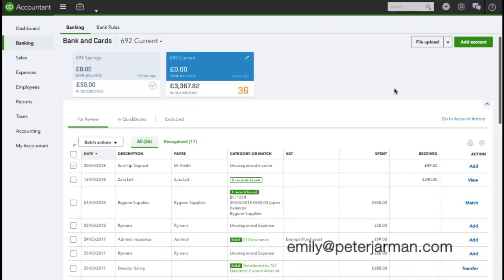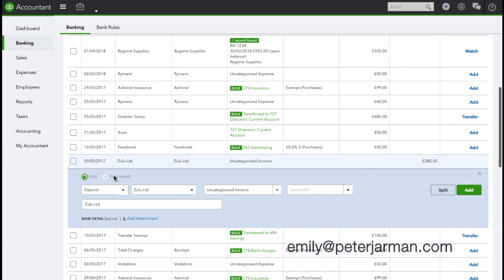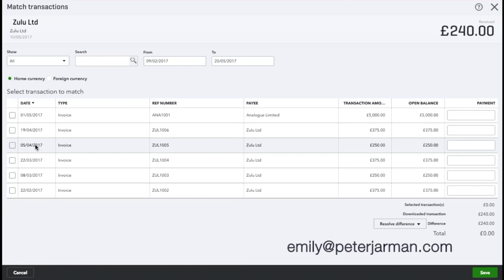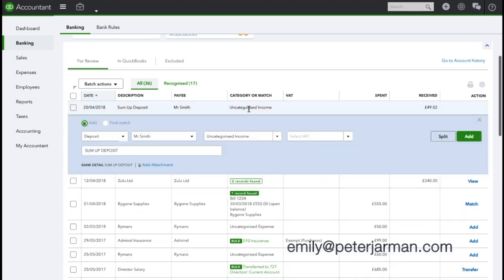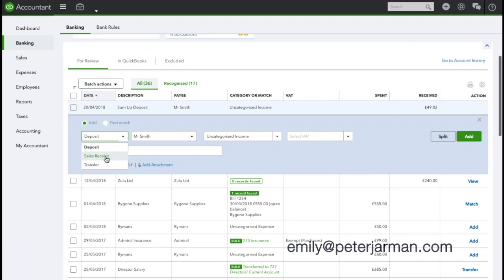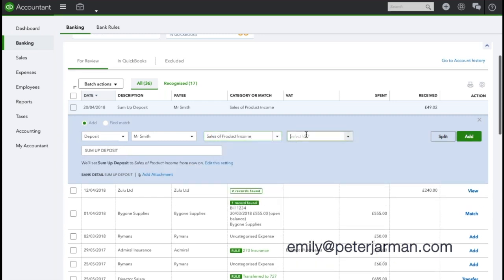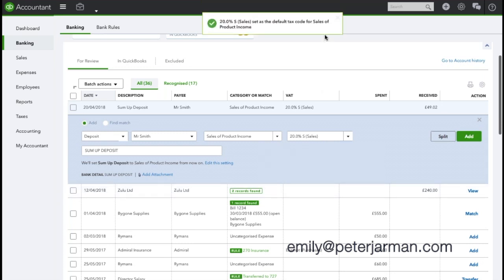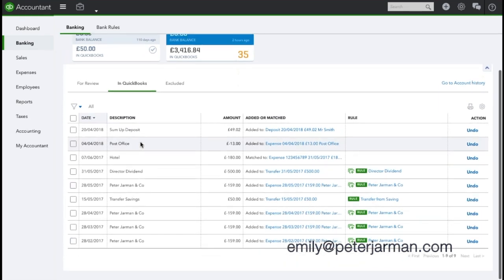QuickBooks Online Guide - BANKING - Incoming transactions without a rule or similar record icon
This video concentrates on allocating incoming transactions into the bank without a similar record or rule icon within QuickBooks Online.

Incoming transactions without a rule or similar record:

We can either Add or Find a Match.
Next, allocate a Payee (customer/supplier). Have you used this customer/supplier before? If so the dropdown should list them or start typing the name so that the supplier becomes an option to click on.
Then select which account the transaction relates to. Here you are effectively categorising the transaction. All similar transactions should be allocated to the same account for consistency in your reporting.
Finally, once you’re happy with how you’ve allocated the transaction, click ‘Add’ and it will move from the ‘For Review/New Transactions (in tablet)’ section to your ‘In QuickBooks’ section.